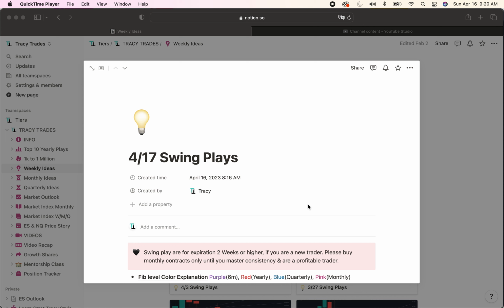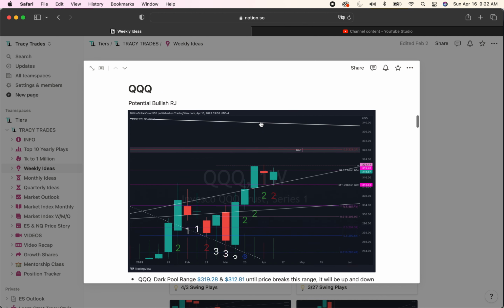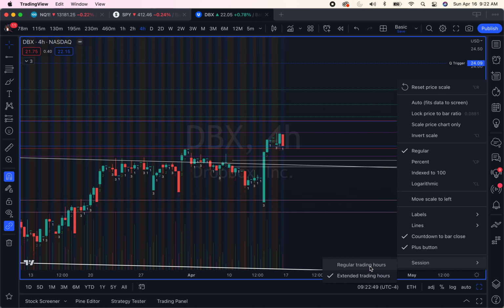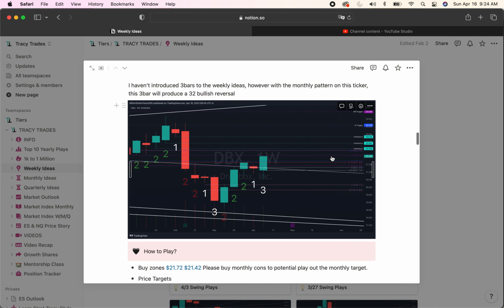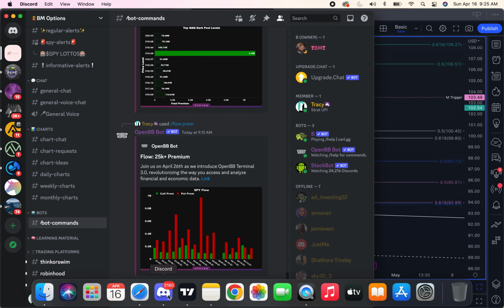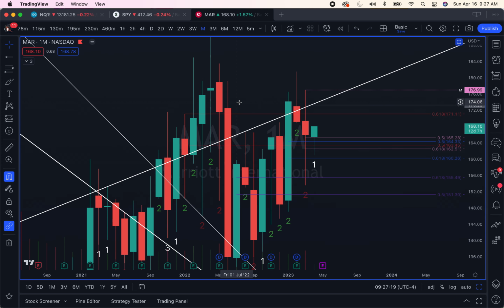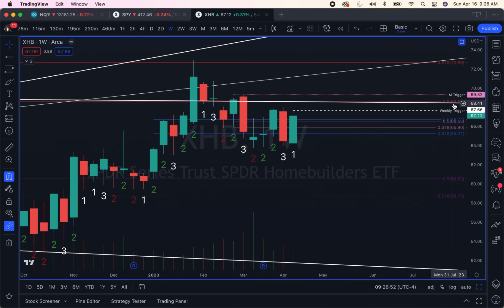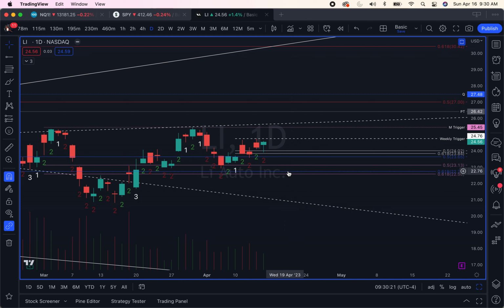4/17 Weekly Play Ideas- $AMZN $SPY $QQQ